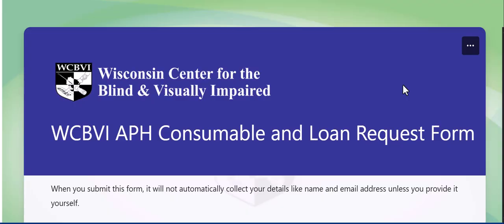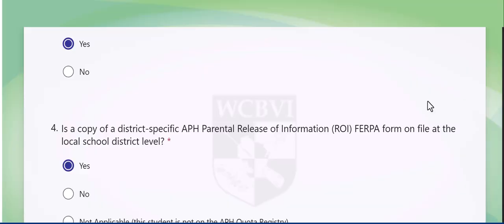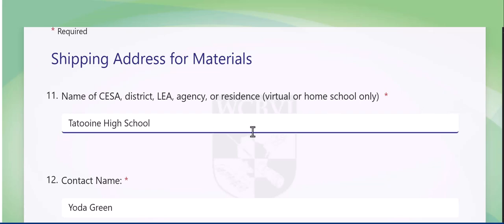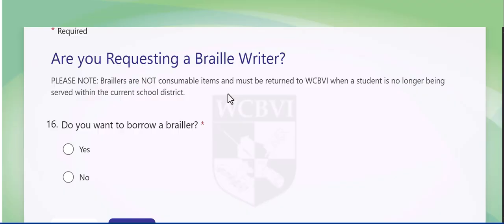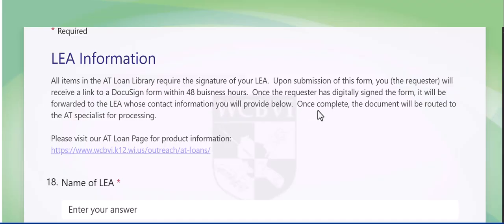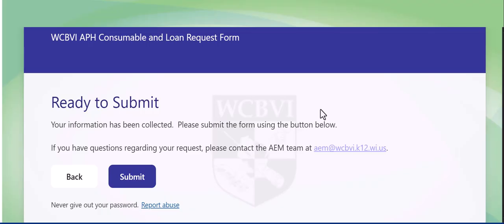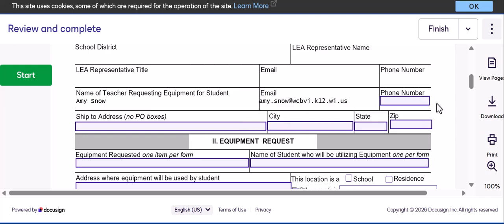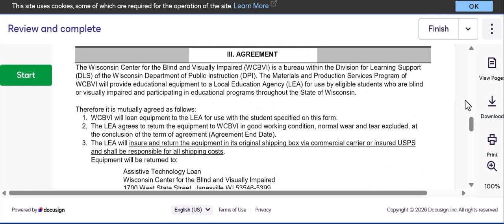Walkthrough of WCBVI APH Consumable and Loan Request Form: Requesting a Brailler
This is a walkthrough of how to request the loan of a braille writing from WCBVI